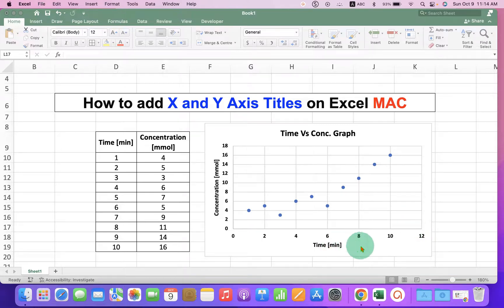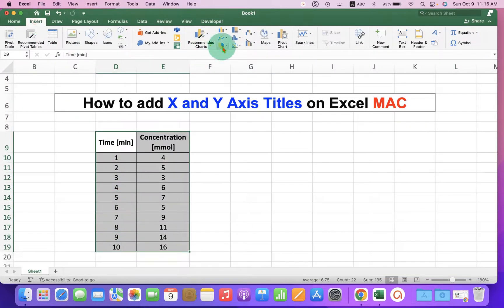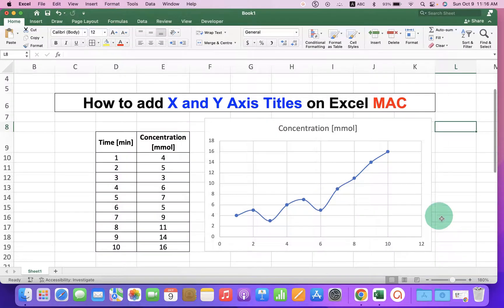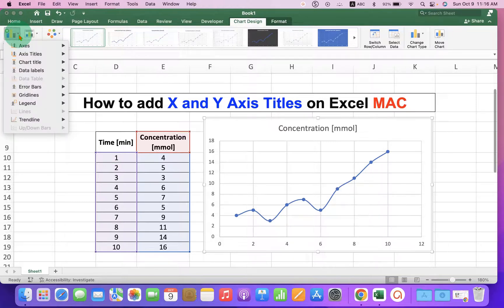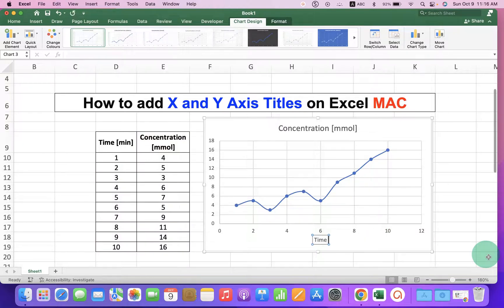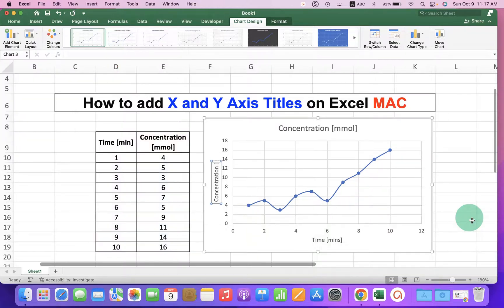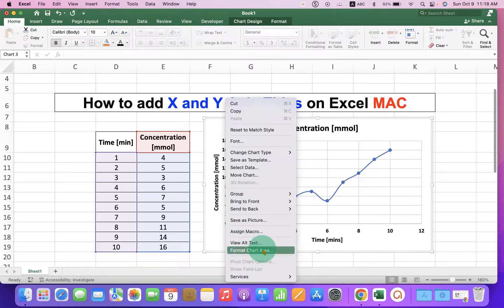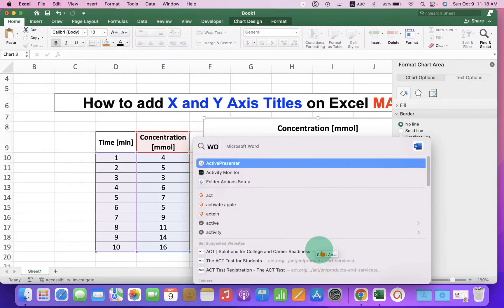How to add X and Y Axis Titles on Excel [ MAC ]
Watch in this video, How to add X and Y Axis Titles on Excel MAC. Use the "Add Chart Element" Option to add axis labels, Horizontal and Vertical to a Graph or a Chart